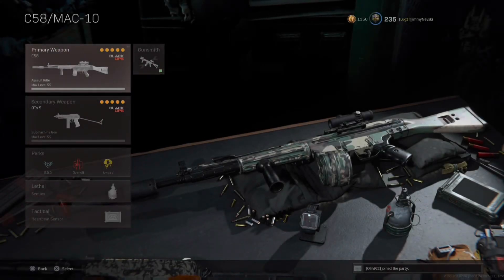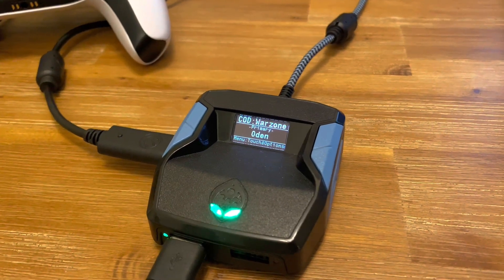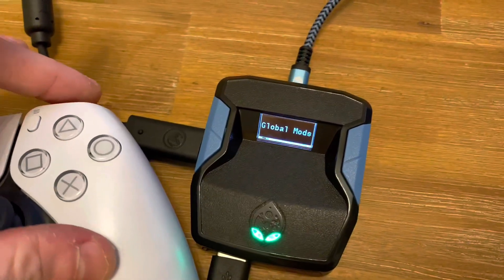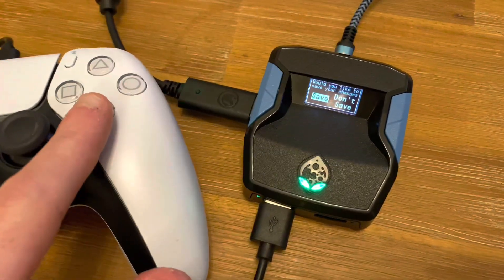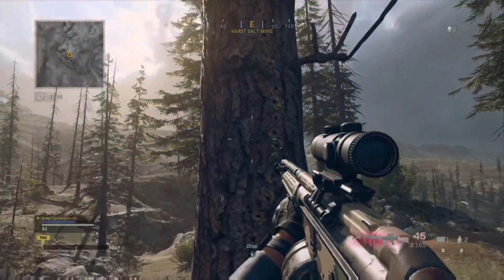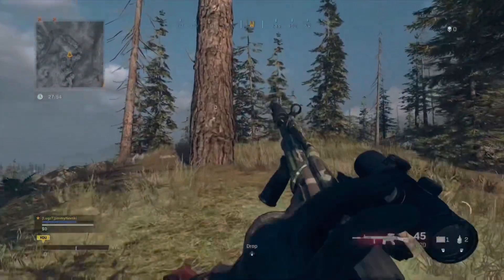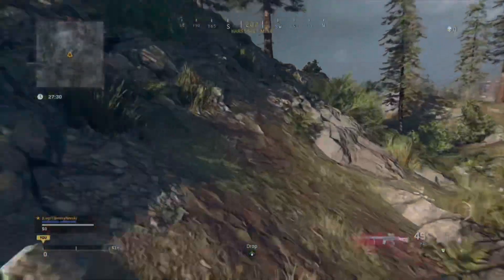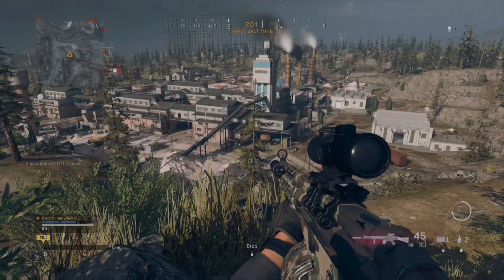C58 - Cronus Zen PS5, No Recoil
Welcome back Zen Nation!
Let’s take a look at the C58 Assault Rifle, even after recent nerds this thing still hits hard! The 4x scope is no longer viable on this weapon however here I will show you how to eliminate recoil with the 3x scope using the Cronus Zen on ps5

Game settings

Stick Sensitivity - 7
Deadzone Sensitivity - 5
Aim Response Curve Type - Dynamic

Load Out

Weapon - C58 Assault Rifle

Muzzle - Gru Supressor
Barrel - Task Force
Underbarrel - Foregrip
Magazine - 45 Round Drum
Scope - 3x